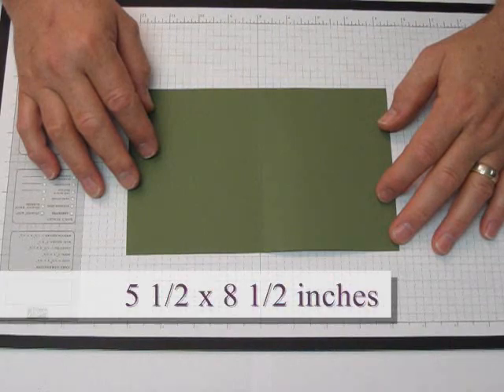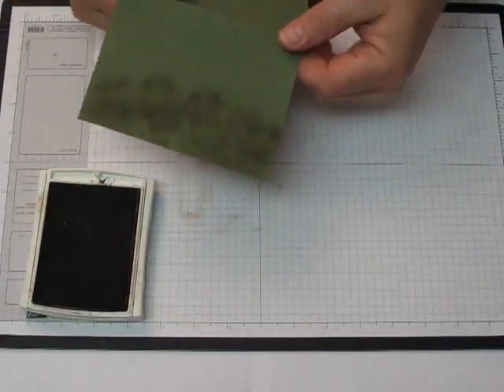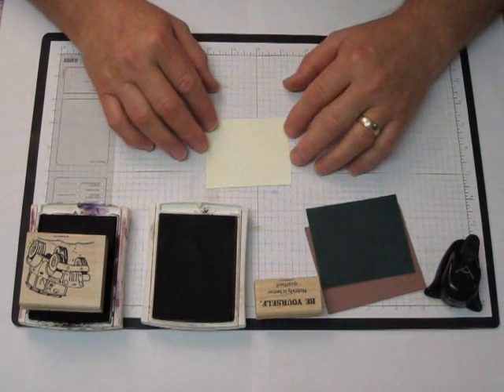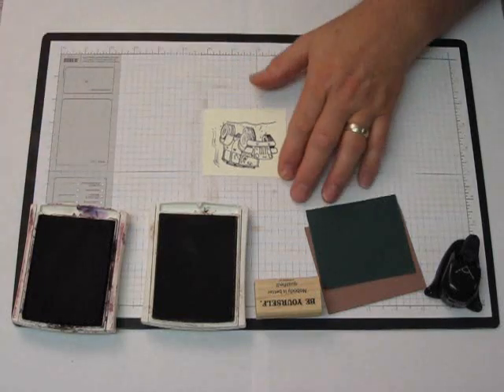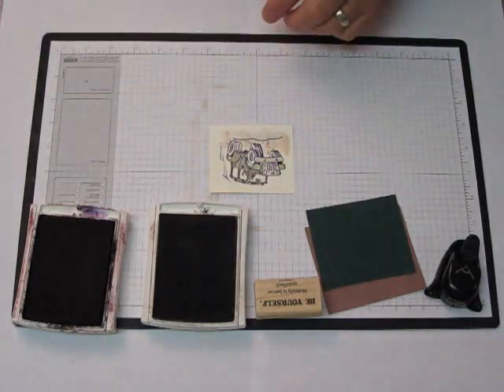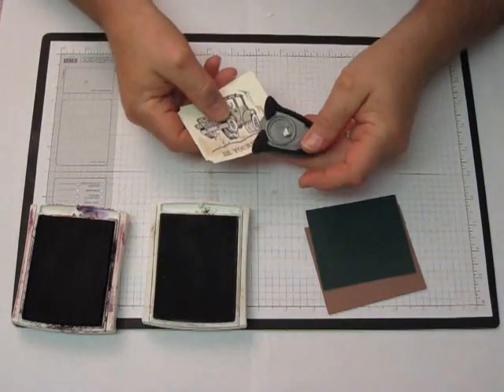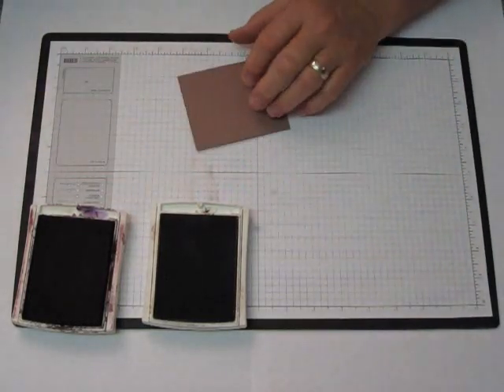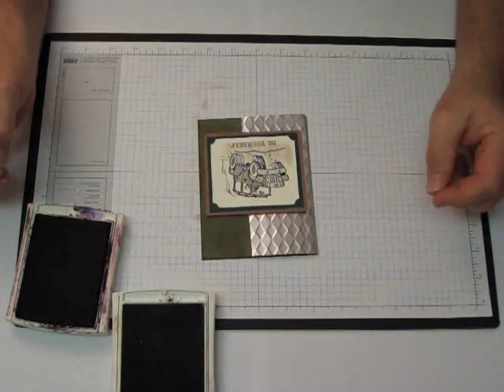Cat On A Hot Tin Road part 2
Part 2 - Manly Card using an aluminum pop can.
We had some trouble with the audio and were unable to completely repair it.